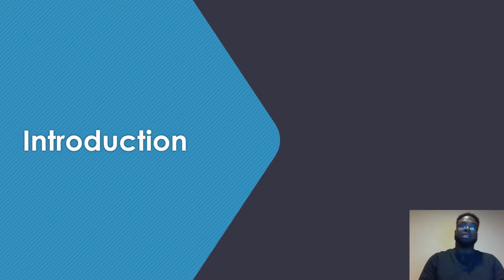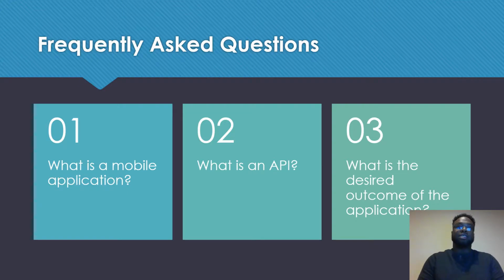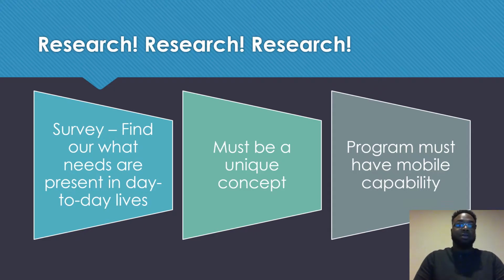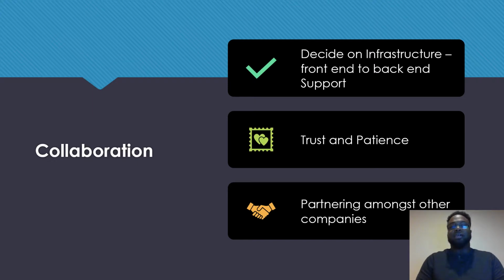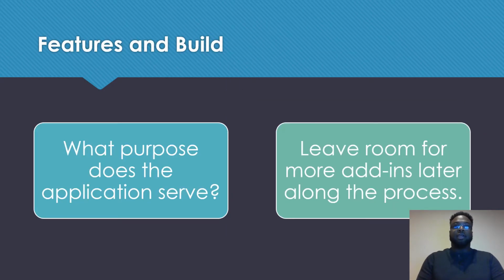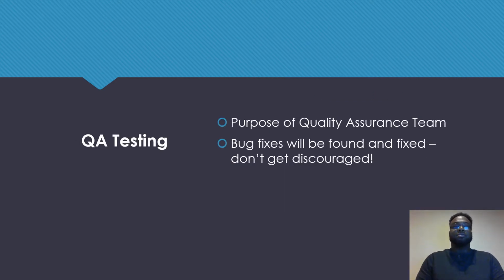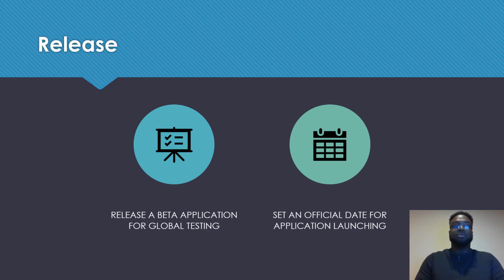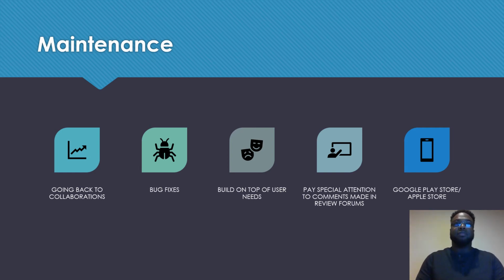Mobile Application Development Presentation by Saadiq Brathwaite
Here are the links I mentioned at the end of the video that provide some valuable information regarding mobile application development.

Created with Microsoft Office 365